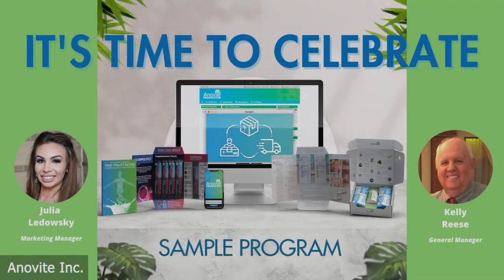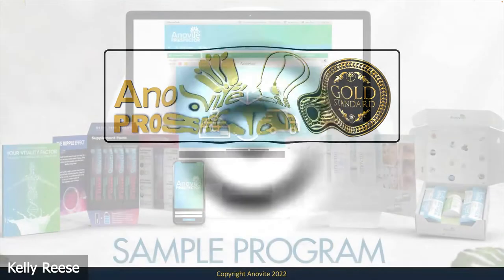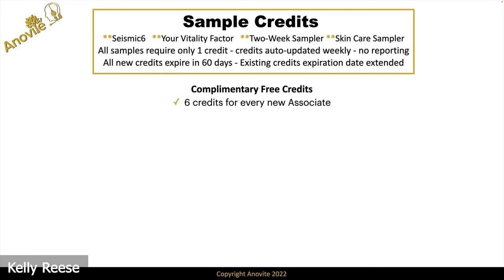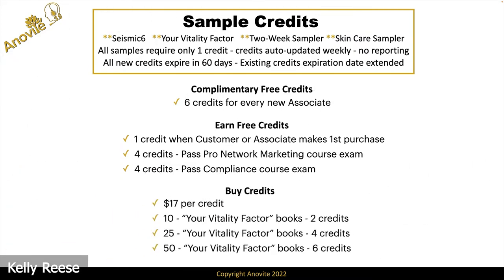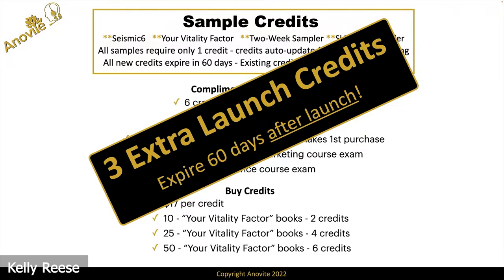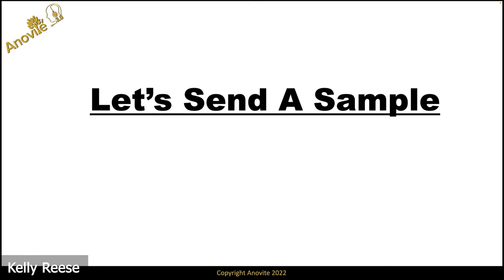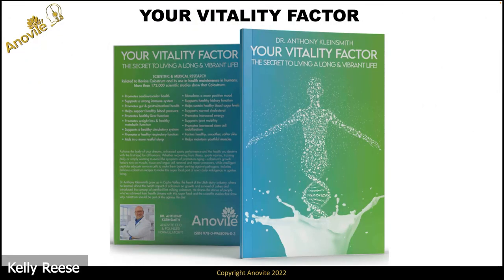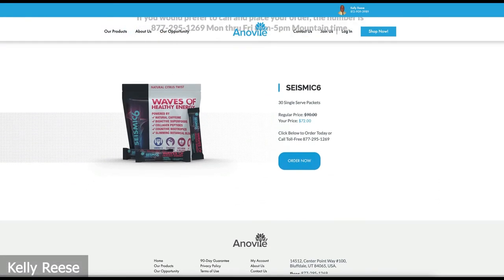Anovite Sample Program Re-Launch Webinar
Join Anovite Business Manager, Kelly Reese, for the Sample Program event you've been waiting for! All major enhancements to your sample program inside the new Prospector System will be covered.